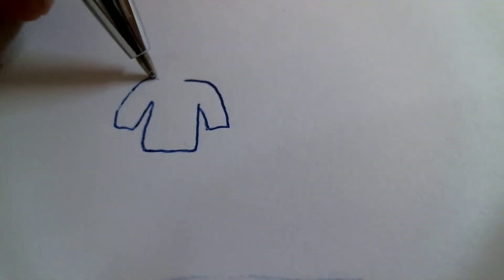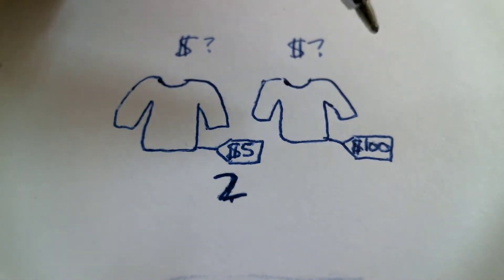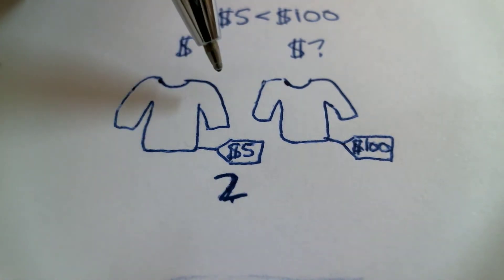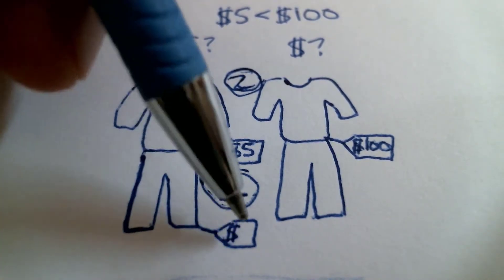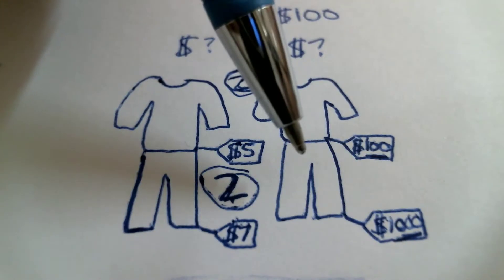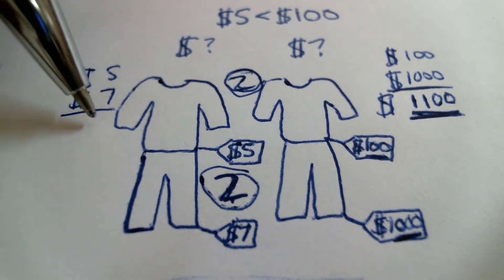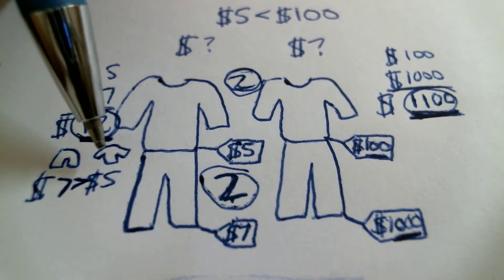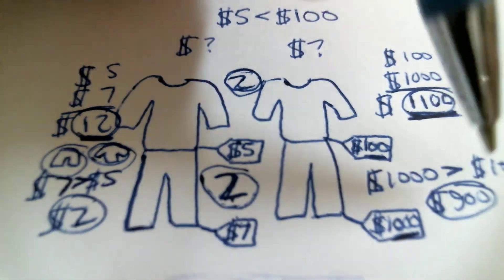Cheap or Expensive | Beginner English Lesson with Techniques from Natural Approach and Direct Method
Are they expensive or cheap? This lesson uses techniques similar to techniques used in the Natural Approach, the Direct Method, and the Callan Method.